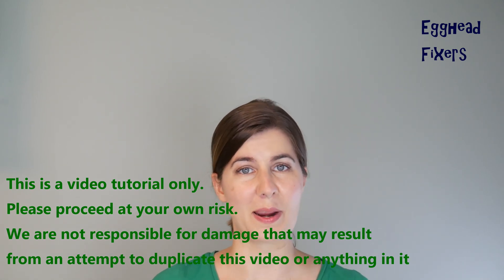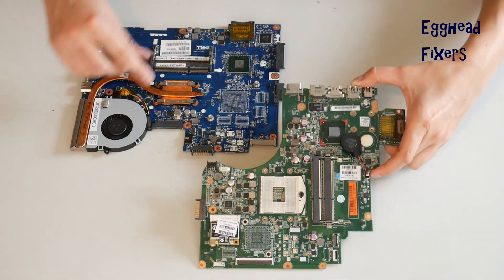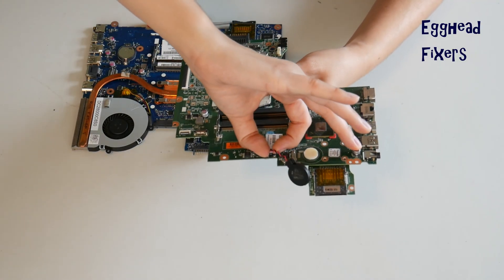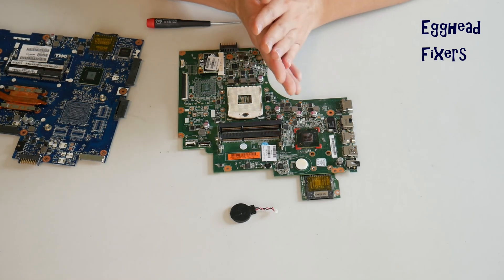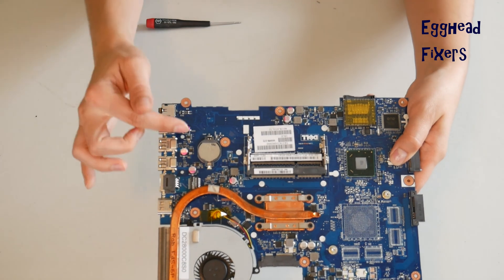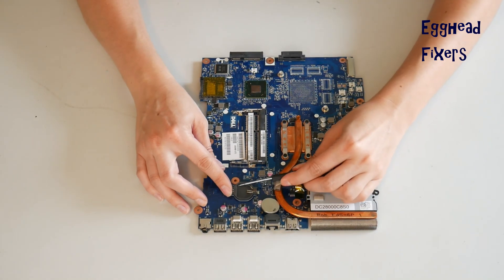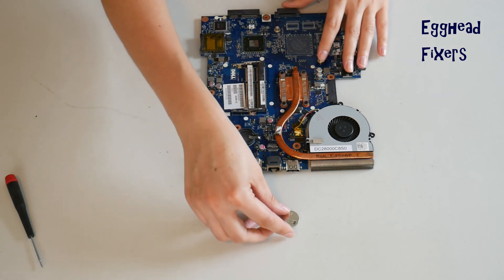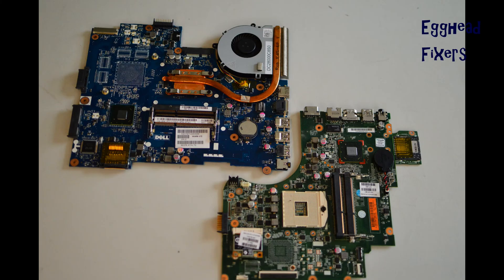How to Do a Bios Reset If Your Turns On Then Off, Freezes or Won't Turn on at All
Link for screwdrivers used in the video:

Computer repair tool kit recommended by our technicians:

Link for work laptops and desktops our technicians recommend:

Link for school laptops and chromebooks our technicians recommend: